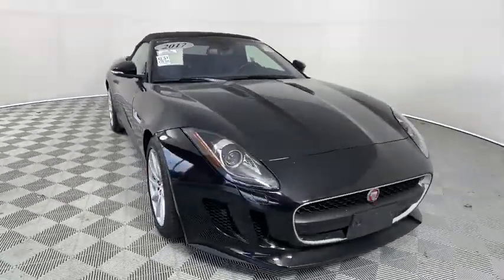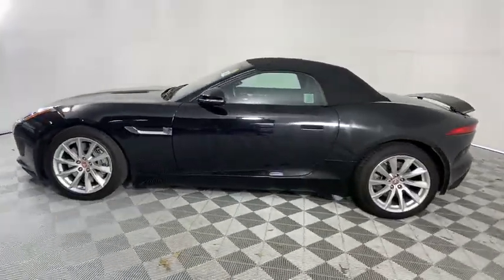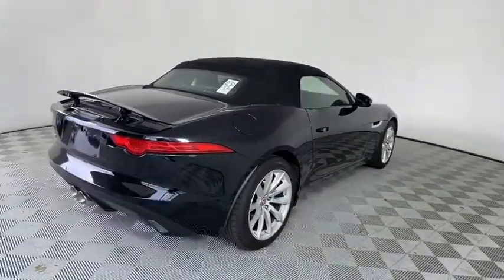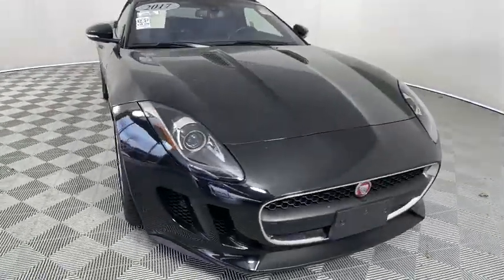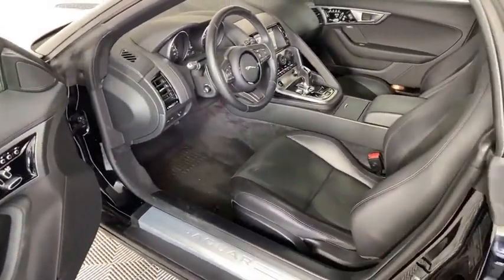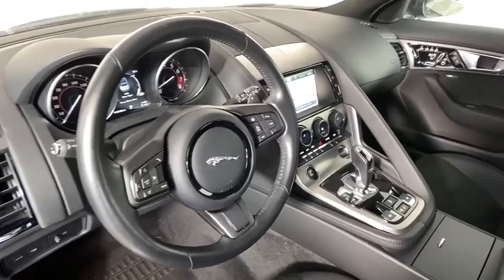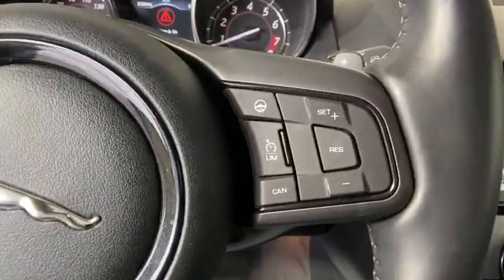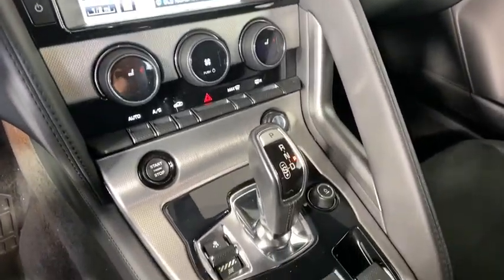2017 Jaguar F-TYPE Gwinnett, Norcross, Duluth, Lawrenceville, Roswell, GA G2029R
Ebony Black Used 2017 Jaguar F-TYPE available in Gwinnett, Georgia at Hennessy Jaguar Land Rover Gwinnett. Servicing the Norcross, Duluth, Lawrenceville, Roswell, GA area.

2017 Jaguar F-TYPE Premium **6-year/100,000 mile warranty included!**, **Fully Reconditioned to Certified Standards!**, **Exceptionally Low Miles!**, **Large Selection of Service Loaners available!**, **We pay top dollar for trades!**, **Call now for details!**, ABS brakes, Blind Spot Monitor, Climate Package, Dual Zone Automatic Climate Control, DVD-Audio, Electronic Stability Control, Emergency communication system, Front & Rear Parking Sensors w/Rear Parking Camera, Garage Door Opener, Heated door mirrors, Heated Seats, Heated Steering Wheel, High intensity discharge headlights: Bi-xenon, Illuminated entry, Interior Storage w/Lockable Cover, Low tire pressure warning, Navigation, Power Fold Heated Tinted Exterior Door Mirrors, Premium & Vision Package, Remote keyless entry, Reverse Traffic Detection, Traction control, Wheels: 18 Vela-Style 10-Spoke Alloy, Wind Deflector.brbrSave $$$$ on this Jaguar RAV! In addition to being an incredible value, this Jaguar has been fully reconditioned to Certified standards and comes with a 6-year, 100,000 mile warranty! Unlike most manufacturers, all warrantable repairs require absolutely no deductible and the warranty is fully transferable! This vehicle was obsessively inspected, enduring a 165 point inspection by a team of Jaguar Trained Technicians, to ensure it meets our high standards! This Jaguar has been reconditioned with 100% Genuine Jaguar Parts and includes a 24/7 Jaguar Roadside Assistance Plan! *All warranties are valid from the original in-service date or 100,000 miles, whichever comes first.brbrWelcome to Hennessy Jaguar Land Rover Gwinnett, one of the original 35 Land Rover Dealerships in the United States! We have a strong and committed sales staff with many years of experience satisfying our customers' needs. Feel free to browse our inventory online, request more information about vehicles, set up a test drive or inquire about financing! If you don't see what you are looking for, click on CarFinder, fill out the form, and we will let you know when vehicles arrive that match your search! We look forward to serving you! We are a proud part of the Hennessy family, the most trusted name for luxury vehicles in metro Atlanta for over 50 years! Hennessy operates 14 dealerships in the Atlanta market, which provides us with access to an over 2,500 vehicle network! No matter what you are interested in, we can help!